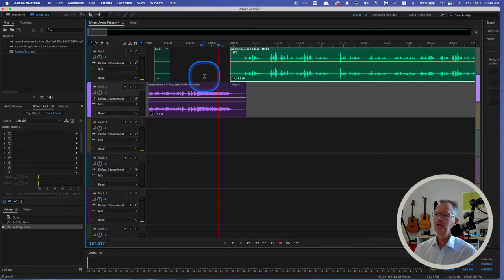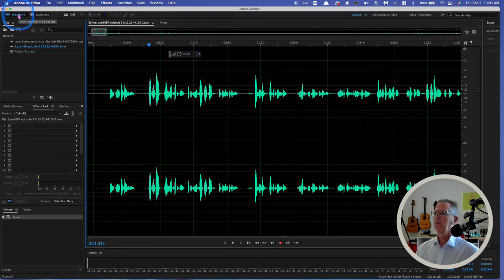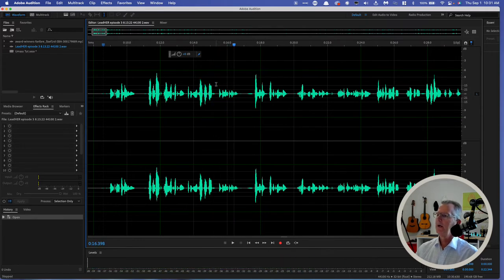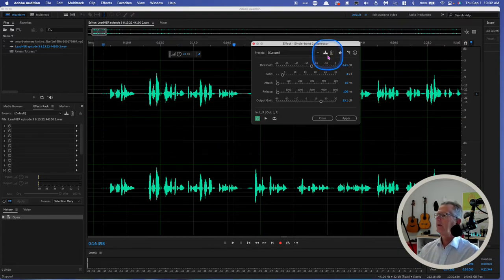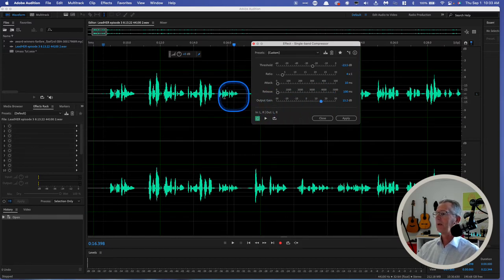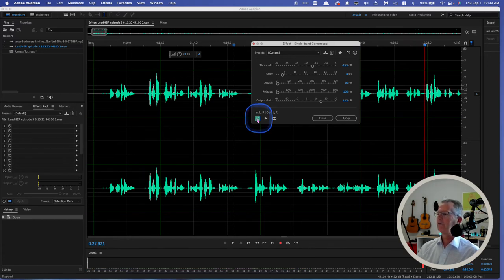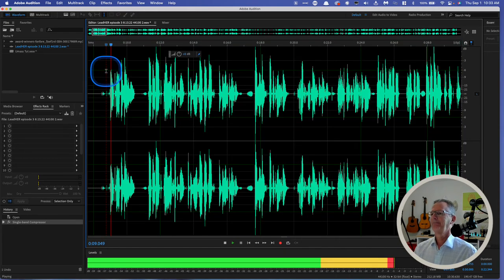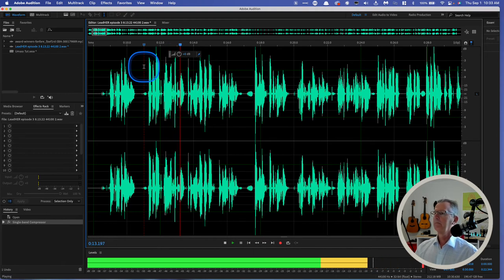Audition Tut 2 Compress and Limit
2 basic and standard FX. More in class . . .